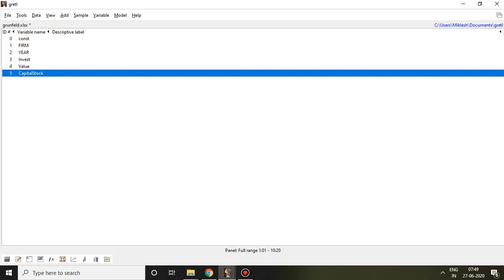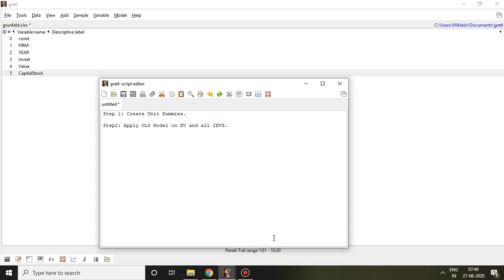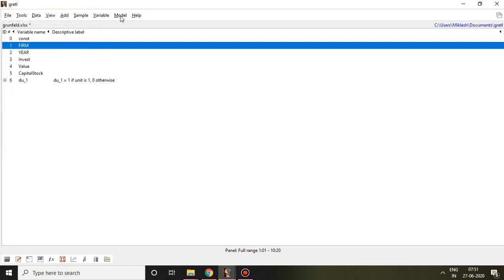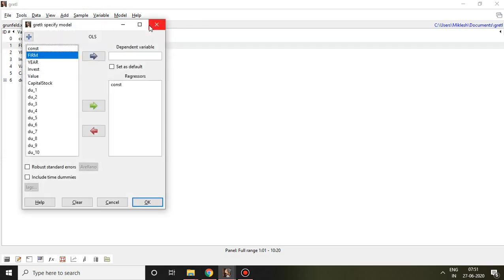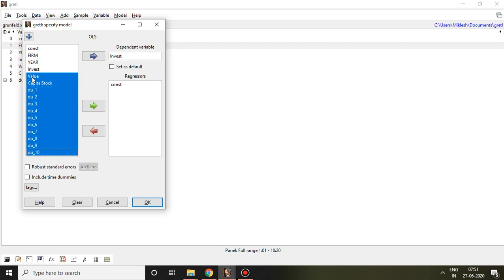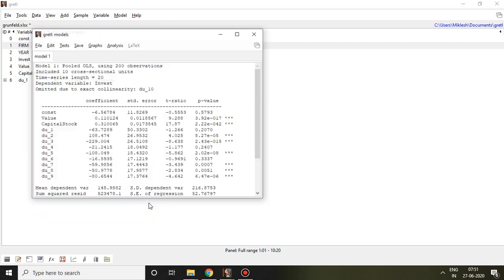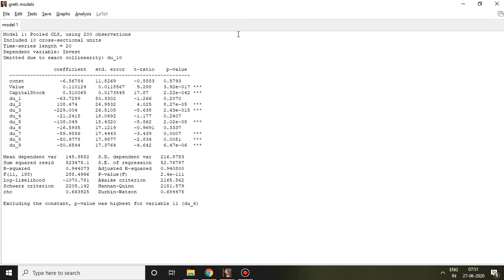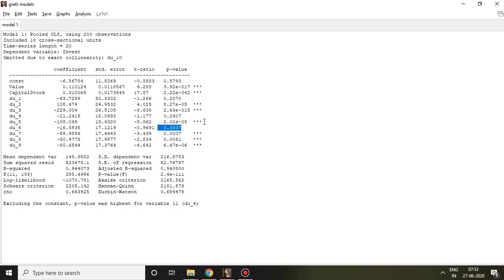2.8: Least Square Dummy Variable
This video will help to apply Least Square Dummy Variable of Panel Data.